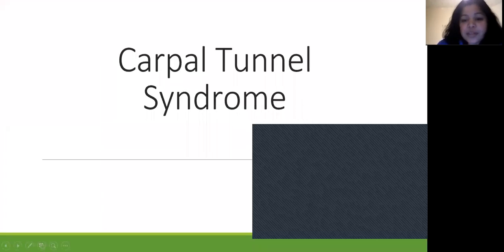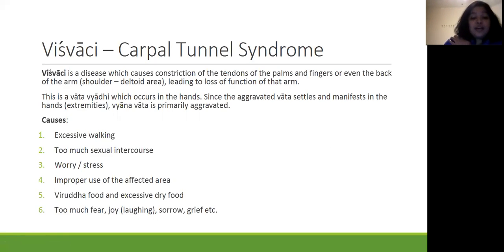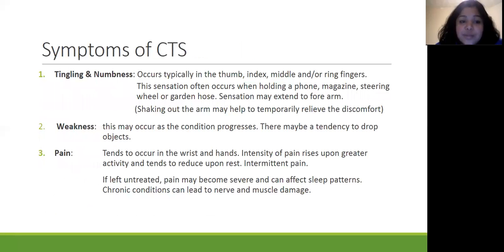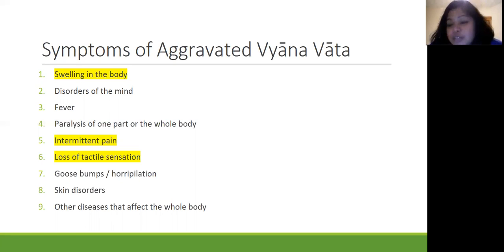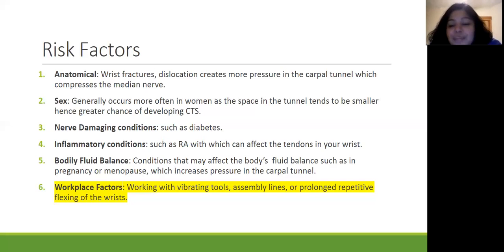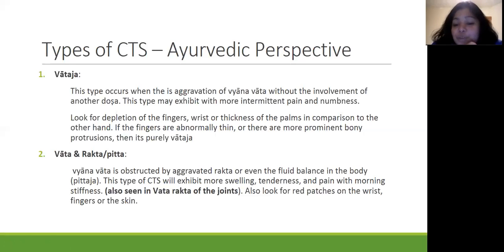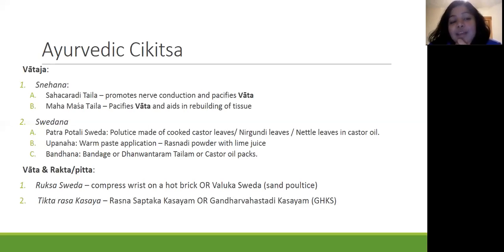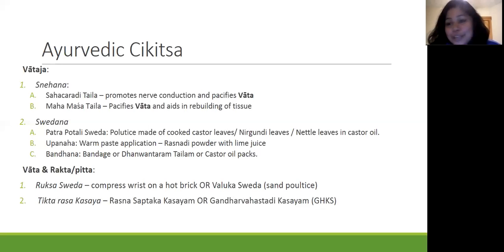Mod 3 Webinar 1 Carpel Tunnel Syndrome Anusha